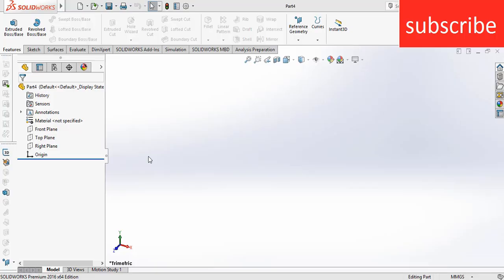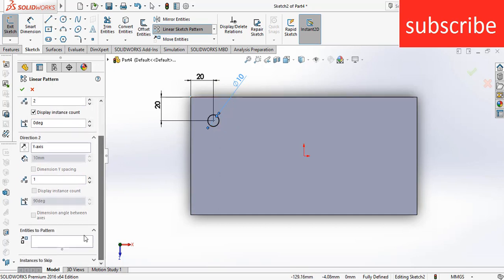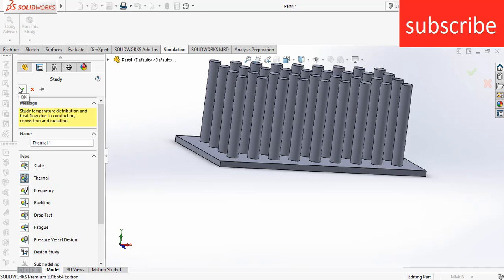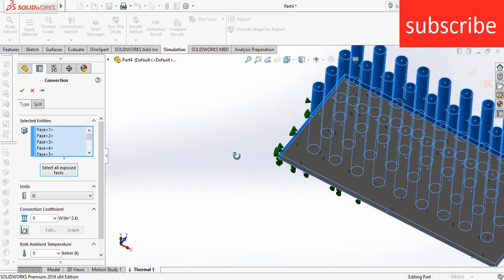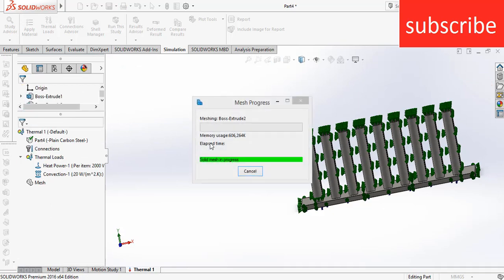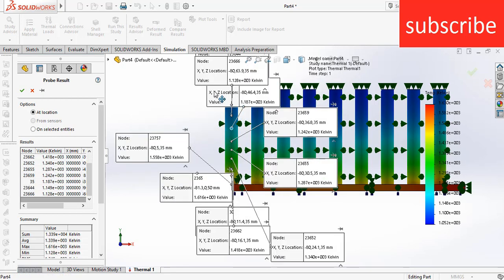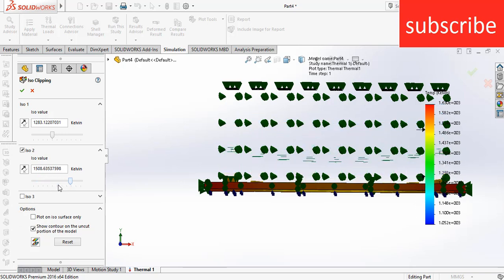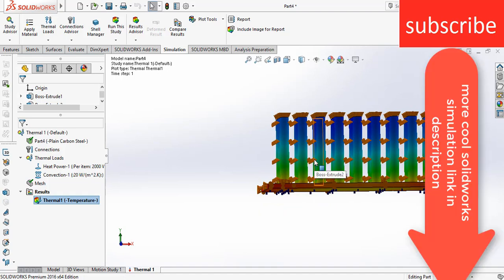Thermal fin simulation and graph plotting in Solidworks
in this video you will lean how to do heat transfer simulation in solidworks with fin the thing you are going to learn in this video
1. how to give heat power
2.how to apply convective heat transfer coefficient
3.how to plot graph with distance
and hey if you want to learn how to optimize things video will gonna upload soon